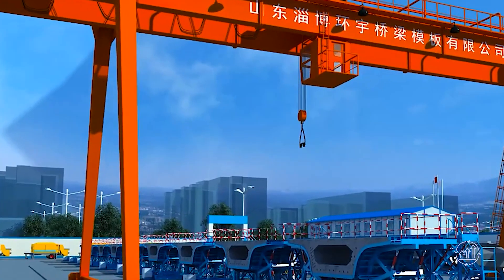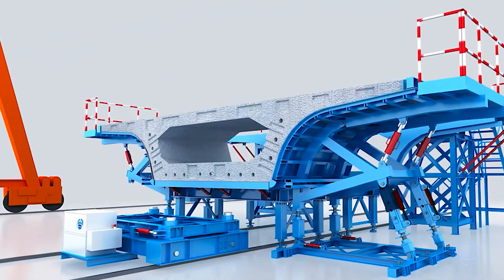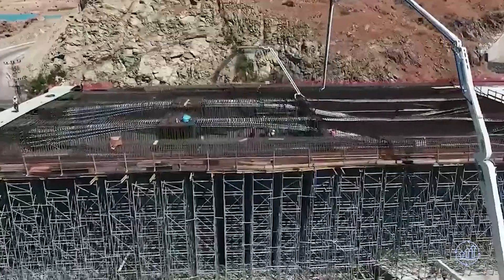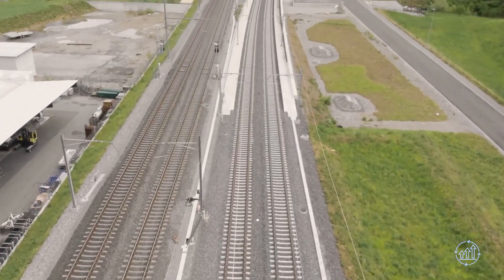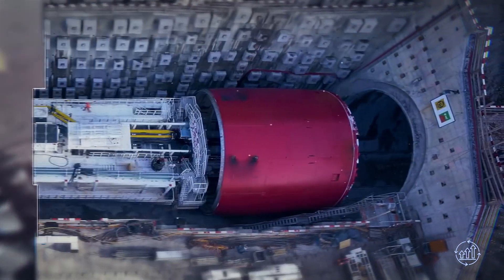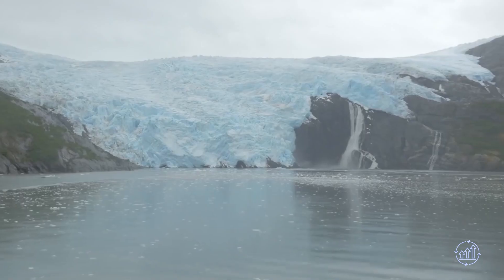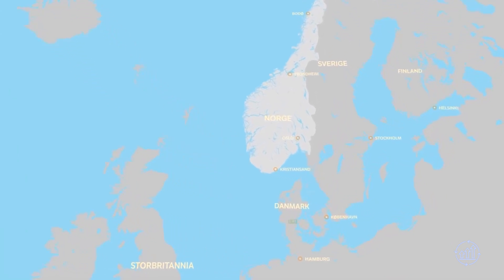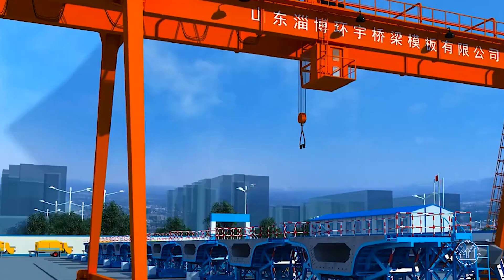Norway's Breathtaking Megaproject: A $47B Floating Highway Marvel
🌊 Jaw-Dropping Megaprojects: Norway Engineers Stun China with $47 Billion Floating Highway 🚢🛣️
Prepare to be awe-struck as we unveil one of the most ambitious engineering marvels of the 21st century! In this captivating video, we take you on a virtual tour of Norway's groundbreaking megaproject: a mind-boggling $47 billion floating highway that has left the world in awe.

🏞️ Norway's Bold Vision 🏞️
Join us as we delve into the visionary minds of Norwegian engineers who dared to dream big and accomplished the seemingly impossible. Witness their audacious plan to create a state-of-the-art floating highway that spans vast stretches of water, connecting two continents like never before.

🌉 Connecting Nations, Bridging Cultures 🌉
Discover the profound impact of this ambitious megaproject as we explore how it's not just about connecting two points on the map but also uniting people, cultures, and economies. This floating highway is set to redefine international trade and transportation, opening up new possibilities for global collaboration.

🛣️ Unparalleled Engineering Feat 🛣️
Experience the sheer magnitude of the engineering challenges faced by the talented minds behind this megaproject. From designing and constructing massive floating sections to ensuring stability and safety in unpredictable sea conditions, witness how innovation and determination brought this ambitious vision to life.

🛳️ Cutting-Edge Floating Technology 🛳️
Delve into the cutting-edge technology that powers this floating highway. Learn about the advanced materials, state-of-the-art sensors, and smart systems that make this project a true marvel of modern engineering.

🌊 Embracing Sustainability 🌊
Explore how Norway's floating highway sets new benchmarks in sustainability and environmental responsibility. From minimizing the impact on marine life to harnessing renewable energy sources, this megaproject demonstrates a commitment to a greener and more sustainable future.

👷 The Heroes Behind the Scenes 👷
Meet the brilliant minds and dedicated workforce who toiled relentlessly to turn this audacious dream into a reality. Discover the personal stories and challenges faced by the engineers, architects, and laborers who poured their hearts and souls into creating this breathtaking floating highway.

🌎 Redefining Connectivity in the 21st Century 🌎
As we take you on this virtual journey, we invite you to envision a future where megaprojects like Norway's floating highway become the norm, revolutionizing connectivity and global infrastructure. Witness how such ambitious endeavors shape the world we live in and inspire generations to come.

🚨 Don't Miss the Megaproject of the Century! 🚨

00:00 Introduction - Precast segmental bridge
01:19 Cable State Bridge
02:11 Eppenberg SBB railway tunnel
03:19 Coastal Highway Route E39